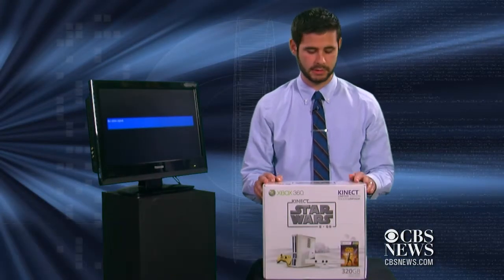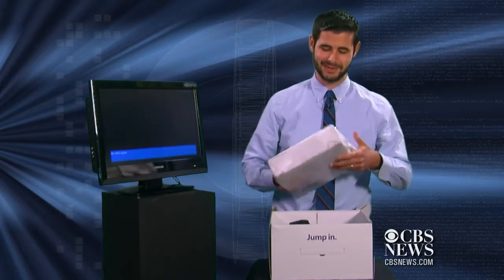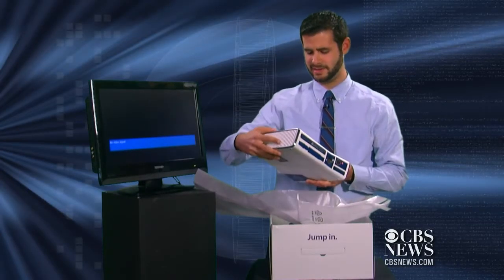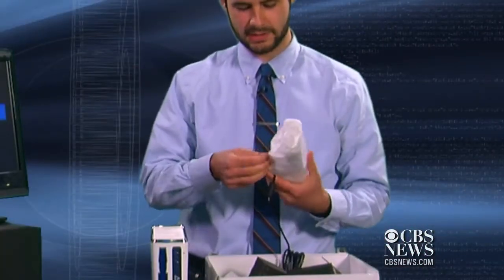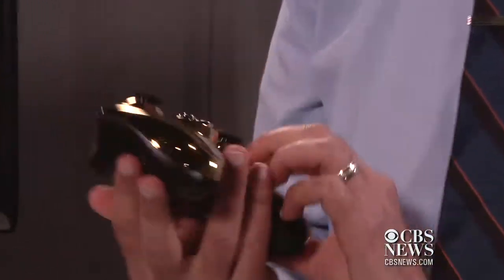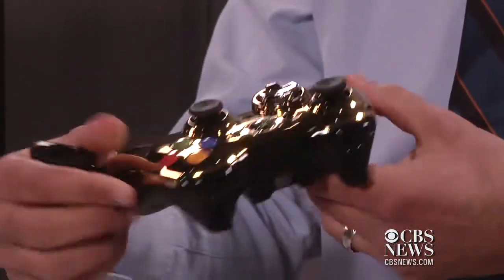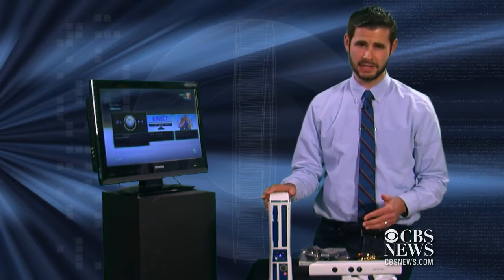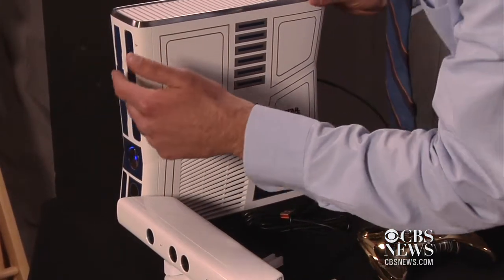Xbox 360 Kinect Star Wars Bundle unboxing and first impressions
Announced nearly a year ago at Comic-Con International: San Diego, the Limited Edition Star Wars Xbox 360 bundle has finally hit store shelves. Edecio Martinez from CBSNews.com's Tech Talk unboxes it for the first time and decides if it's worth the $399 price tag.